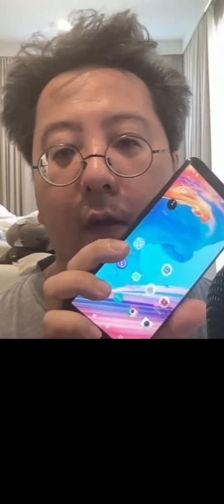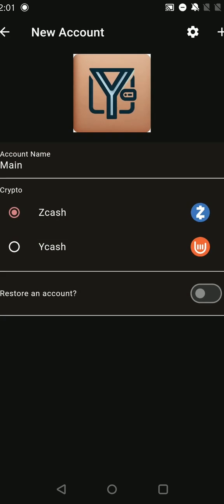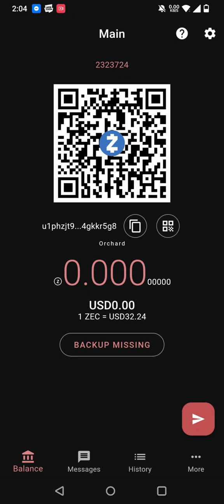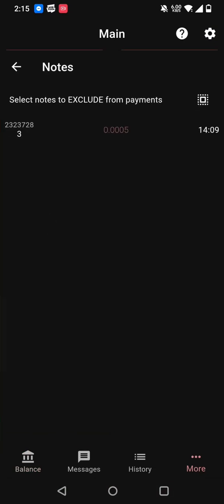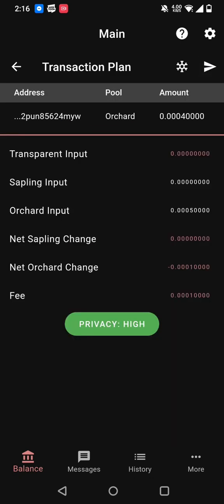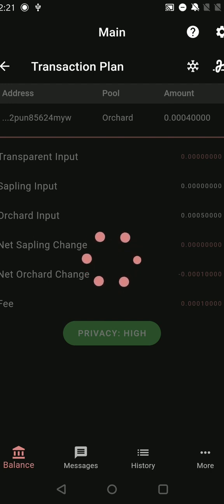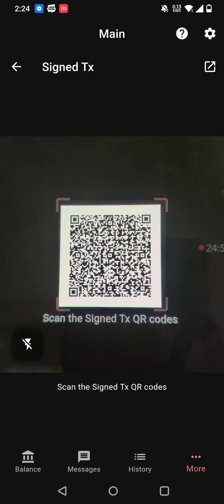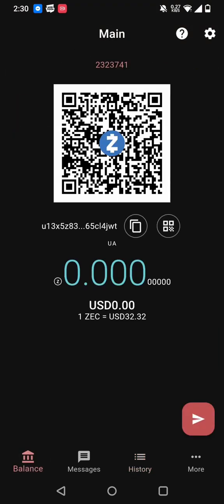Cold Walet Tutorial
Full tutorial on how to safely store your coins in cold storage on a second phone
and spend by using it as the offline signer.